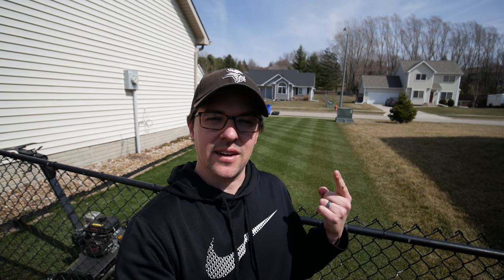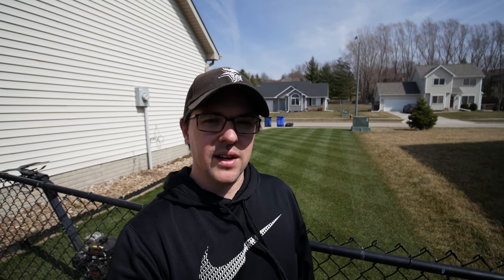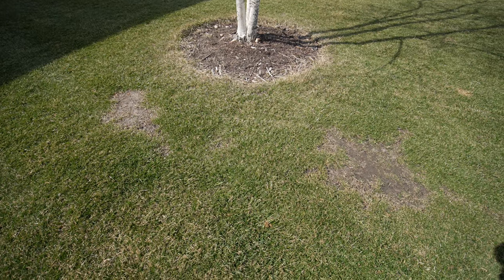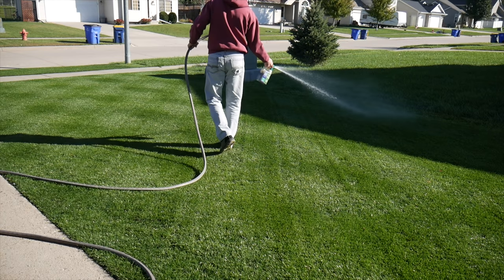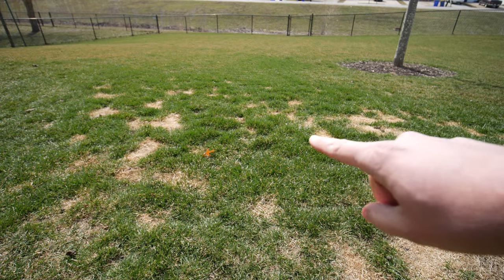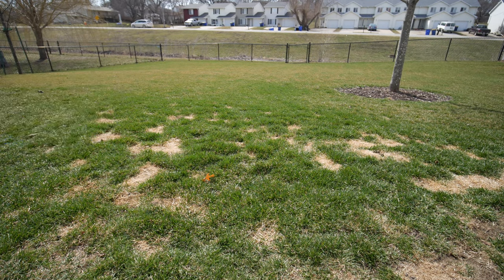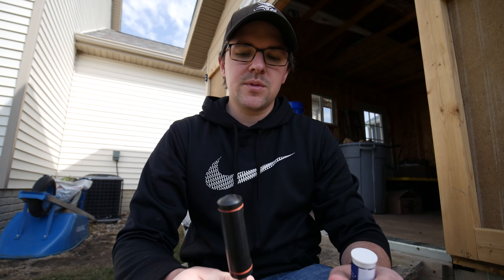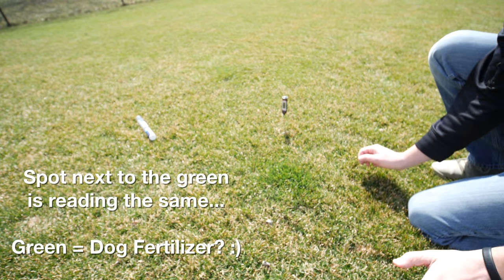First MOW of 2019!! | Reel Mowing + Toro Timemaster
The 2019 lawn care season is officially underway for me here in the north and we start out with some amazing reel mower stripes with the Swardman.  I also check on soil temperatures and use the Toro Timemaster in the backyard for a charity mow.

Simple Lawn Solutions

Thermometer to Test Soil Temp

Kujo Lawn Shoes - Save 10% on a pair of shoes with the following

Or grab it on Amazon

Prime Lens for G7
Macbook Pro

Livestream/Podcast Equipment
Camlink (streams my G7 camera to my computer)
Shure Beta 87a Mic
Guest Microphone
Softbox for light
Light Stand
Mobile Audio Recorder
Mobile Mixer